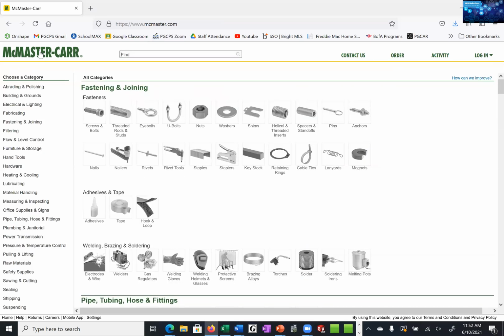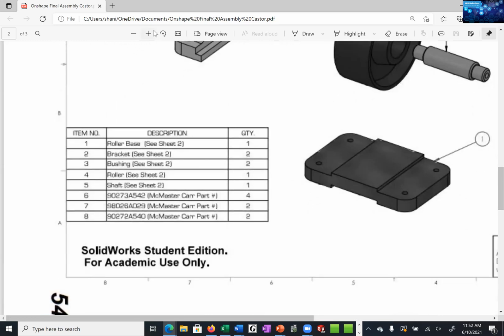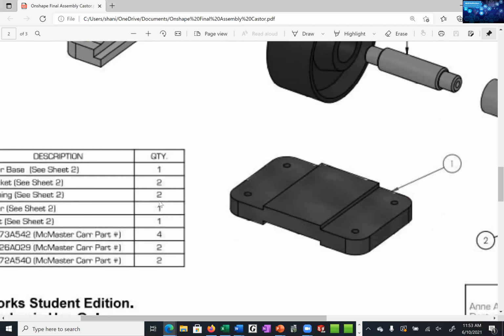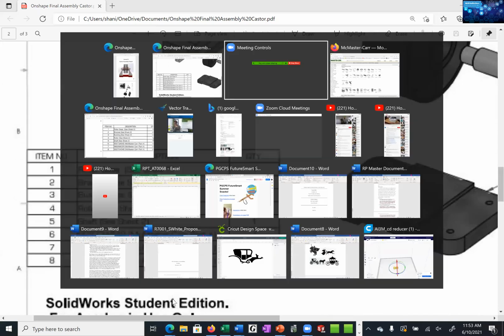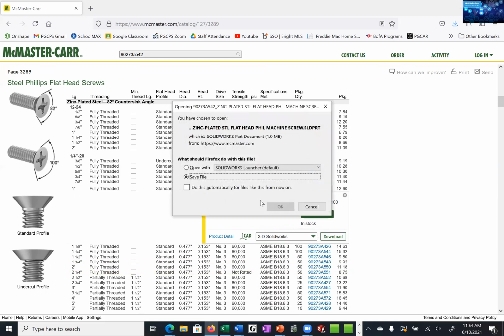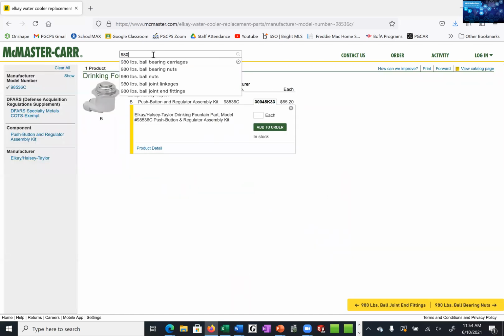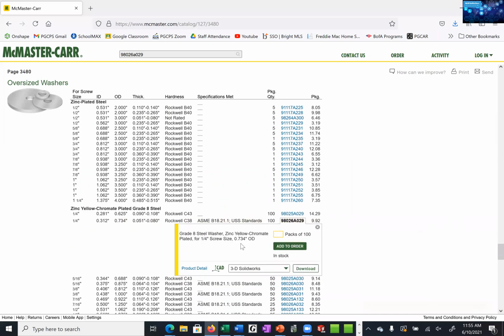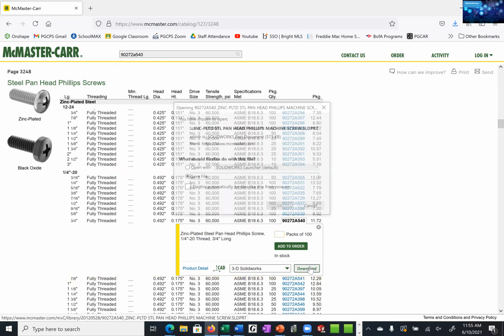download parts from mcmaster carr